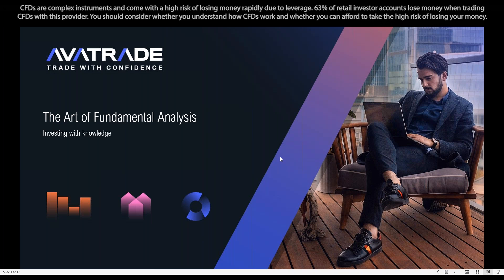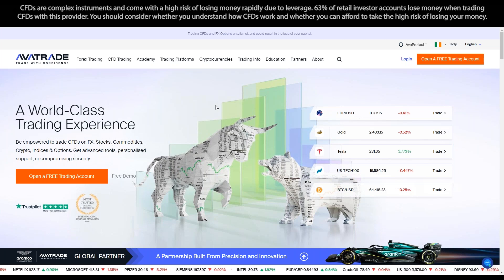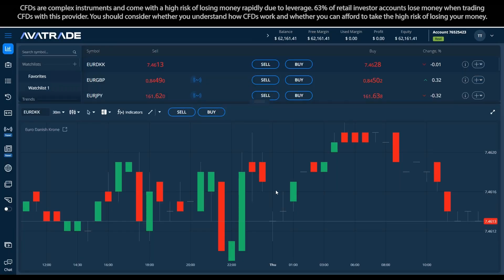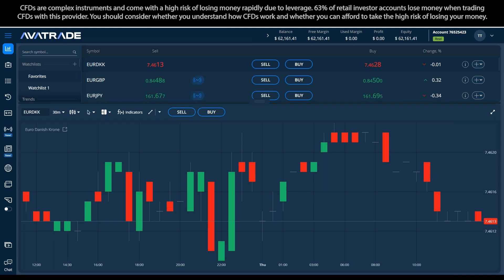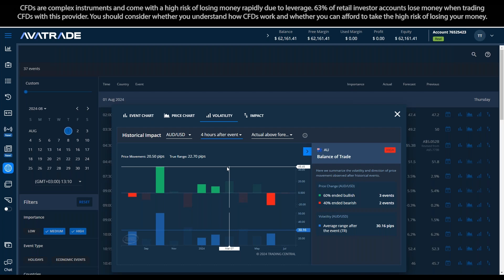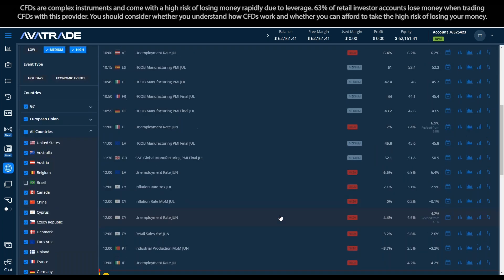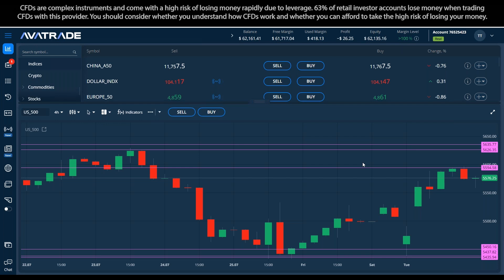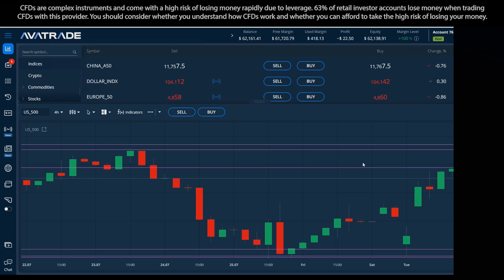01.08.24 | The Art of Fundamental Analysis: Investing with Knowledge